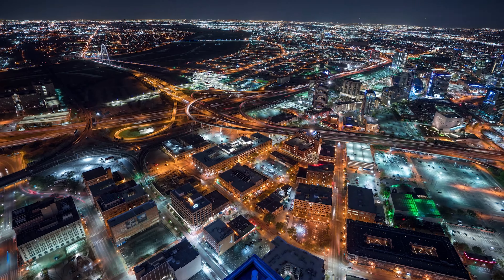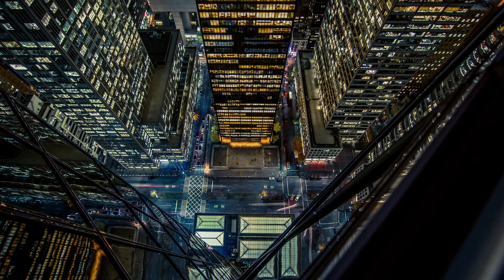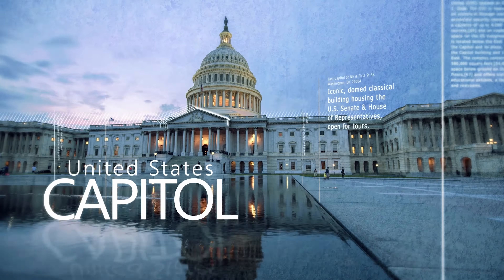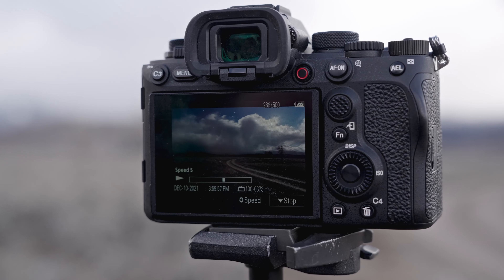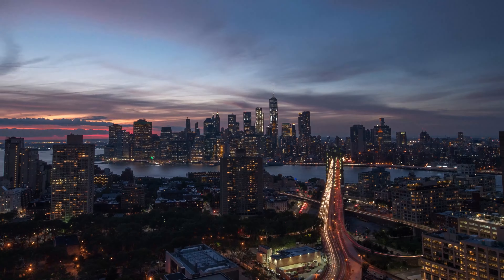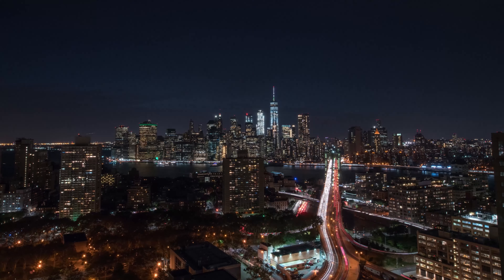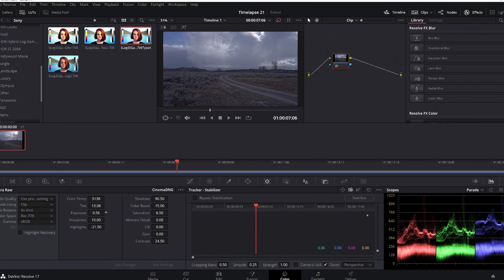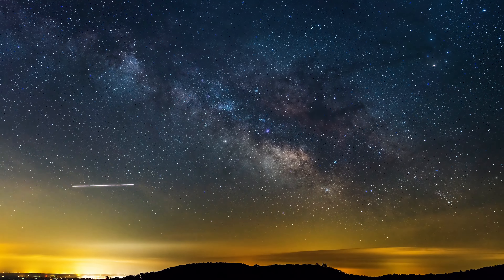Cinematic Timelapse Course with Drew Geraci - Trailer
Interested in learning how to shoot cinematic timelapse? Why not learn it from the master himself - Drew Geraci, who has worked with some of the best filmmakers in the world, including Steven Spielberg (West Side Story) and David Fincher (House of Cards intro).

The course "Cinematic Timelapse with Drew Geraci" will be available on our education platform MZed at the end of 2022.

LAST DAY to sign up for the MZed Pro membership and get access to this course, as well as 50 more - for only $199/year (normally $349). Offer ends November 30th.